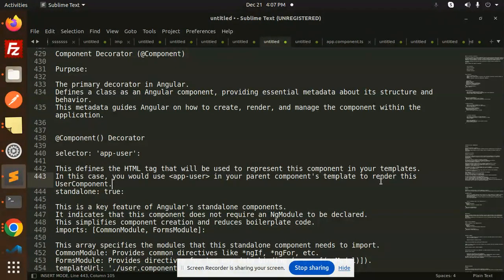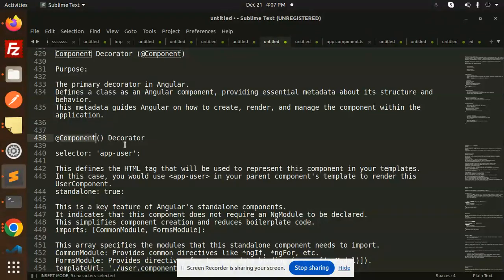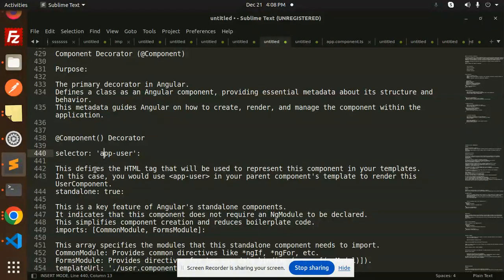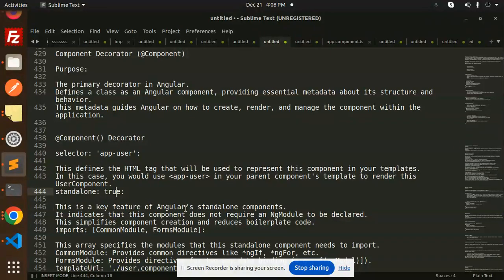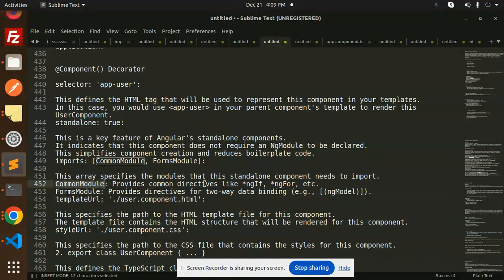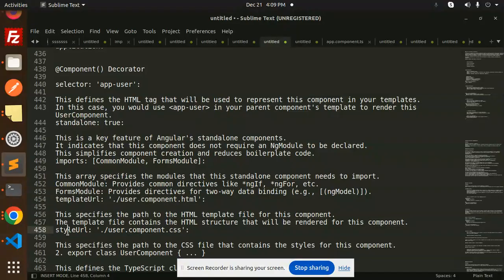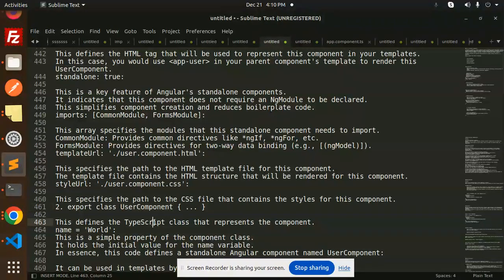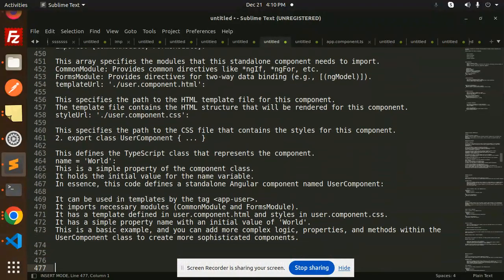#22 🌟 Angular 19 Tutorial: What is the @Component Decorator? Explained 🚀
Unlock the full potential of the @Component() decorator in Angular 19! 🚀 This powerful decorator is the cornerstone of Angular applications, allowing you to define, configure, and customize components effectively.

In this tutorial, we’ll explore:
✅ What the @Component decorator is and its role in Angular.
✅ How to define templates, styles, and selectors with @Component.
✅ Key properties of @Component like templateUrl, styleUrls, and selector.
✅ Practical examples to create dynamic and reusable components.
✅ Best practices for writing clean and maintainable Angular components.

Perfect for developers eager to build modern, scalable UIs with Angular 19! 🌟

🌟 Angular 19 Tutorial: What is the @Component Decorator? Explained 🚀
📘 Master Angular Components: Understanding the @Component Decorator 💡
🔧 Angular 19 Basics: @Component Decorator for Beginners 🌟
🎯 Angular 19 Tutorial: How to Use the @Component Decorator 💻
🚀 Learn @Component Decorator in Angular 19: Build Powerful Components 🌟
🔍 Angular 19 Guide: Exploring the @Component Decorator in Detail 💡
📂 Practical Angular 19 Tutorial: @Component Decorator Properties Explained 🔧
💡 Angular 19: How to Configure Templates and Styles with @Component 🔄
📚 Understanding @Component in Angular 19: A Beginner’s Guide 🛠️
🛠️ Angular 19 Explained: Using the @Component Decorator Effectively 🌐
🌐 Angular 19 Tutorial: Simplify UI Design with the @Component Decorator 🚀
💻 @Component Decorator in Angular 19: Tips and Best Practices 🌟

Nest